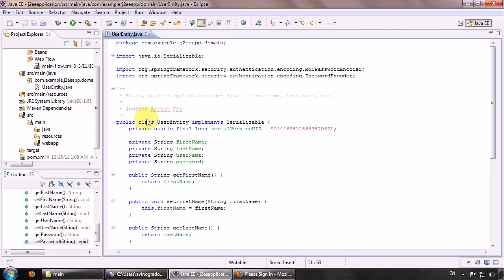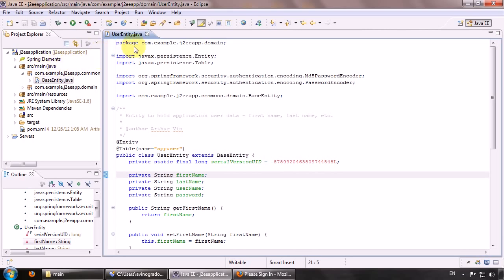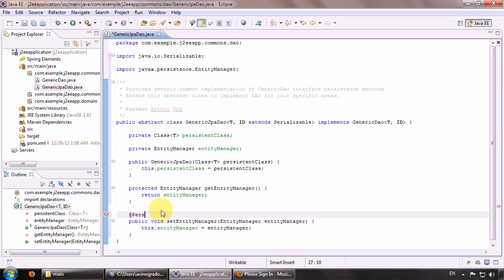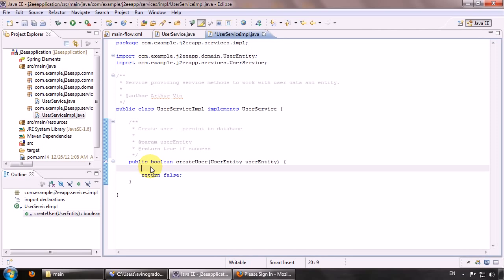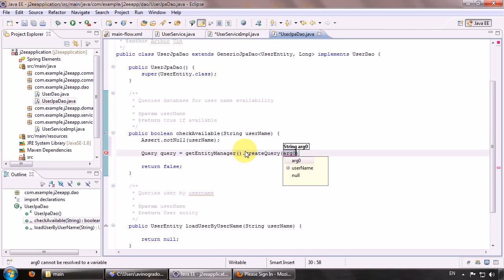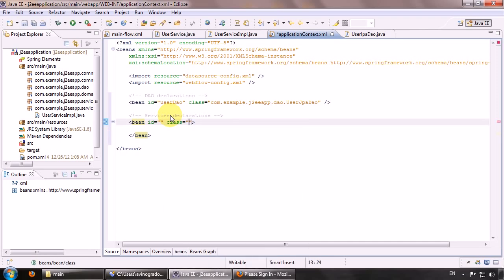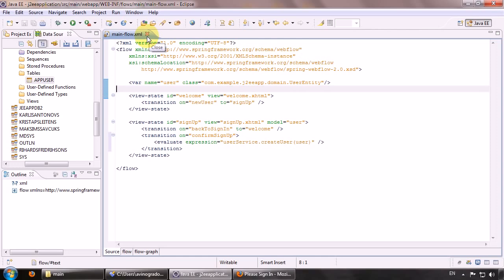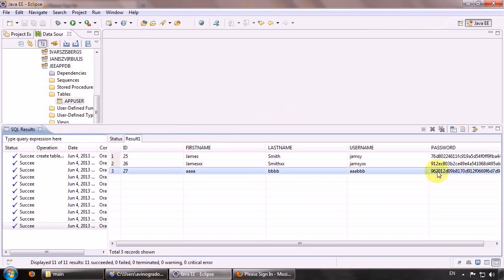Crud Application with Hibernate,use Generic JPA DAO